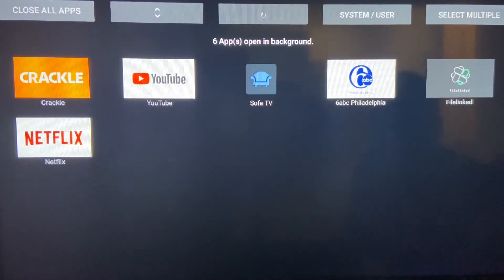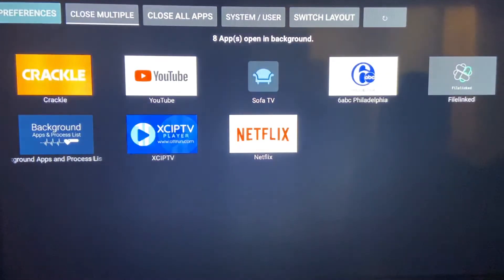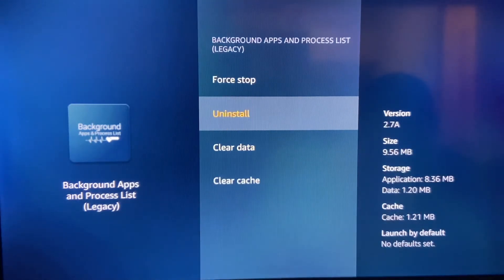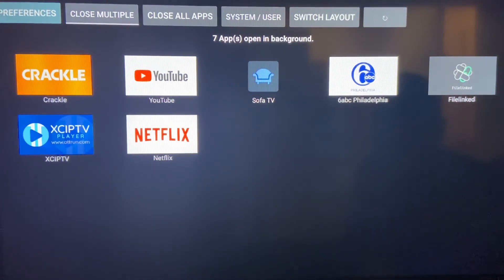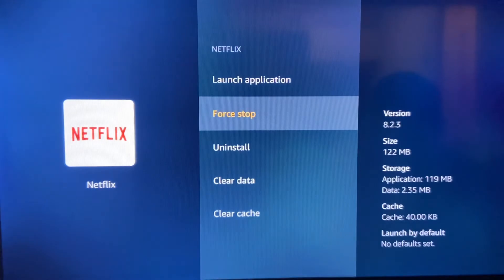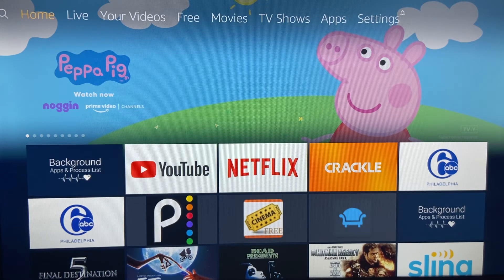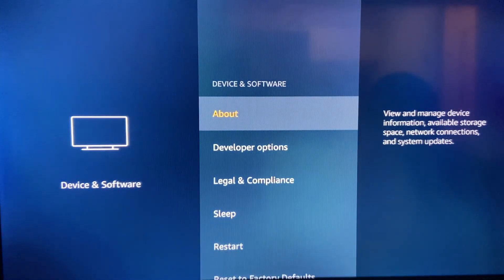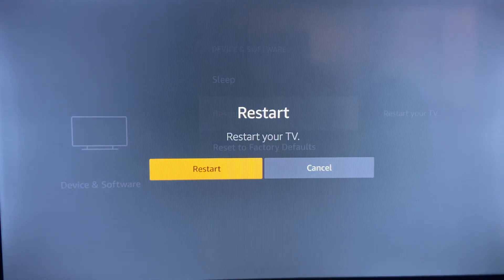New Version of Background Apps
Background Apps &  Processes has been updated this is a very good tool